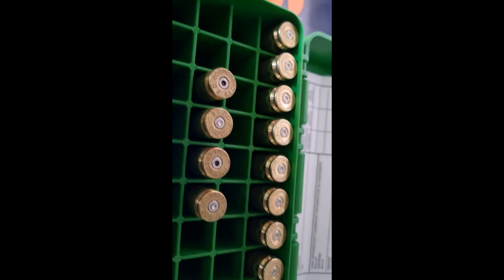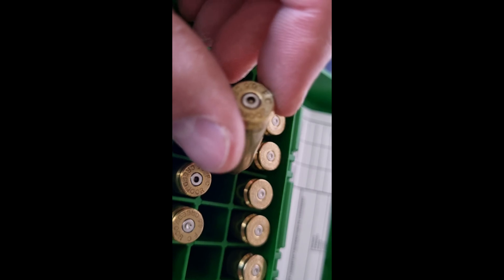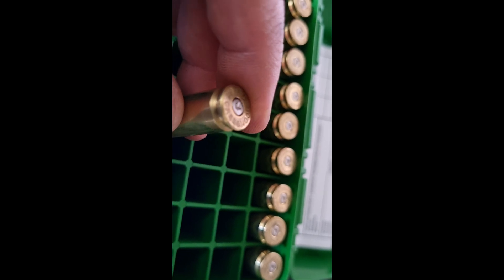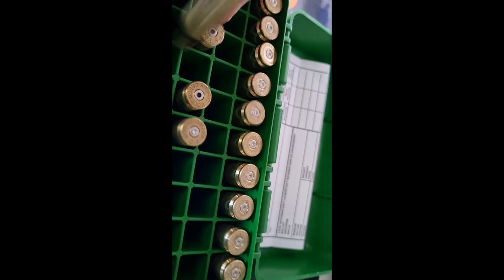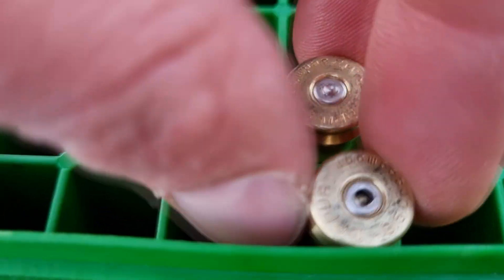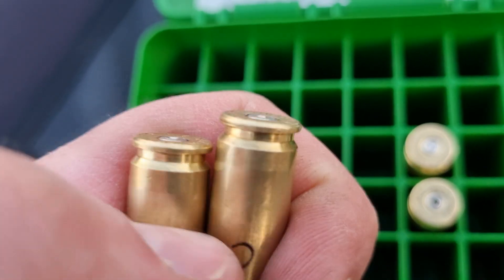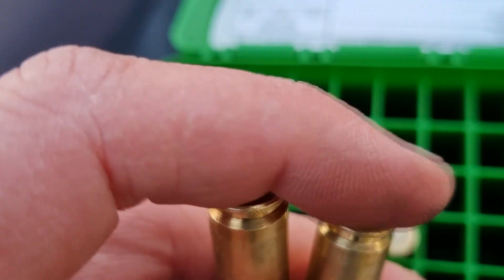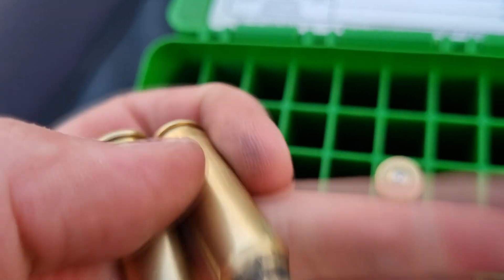Reloading issues Small Rifle Primers 400 vs BR4 - How much difference do primers make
Starterted with friends load showing pressure signs from primer cratering. So thought i'd see if primers could change it.